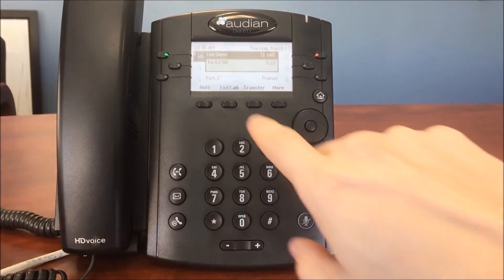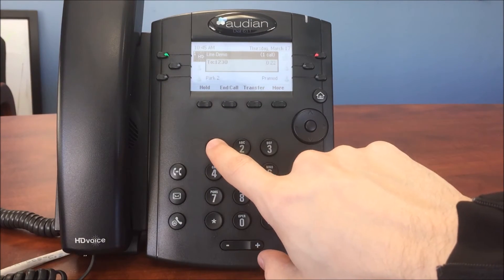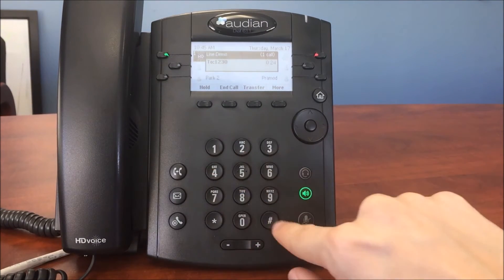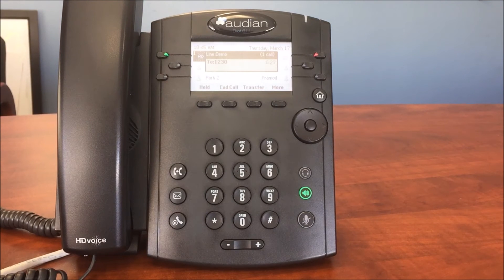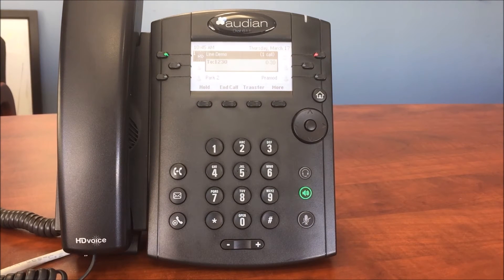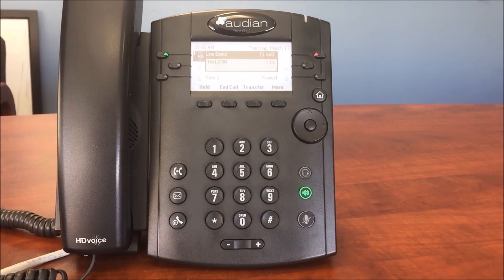How To Setup Voicemail - VVX300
This video will show you how to setup your voicemail box on a Polycom VVX300.